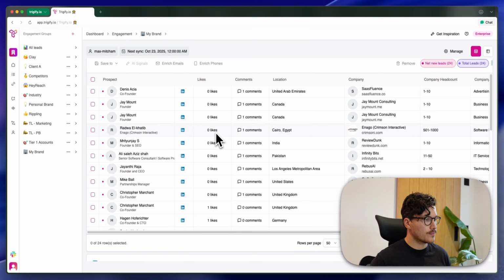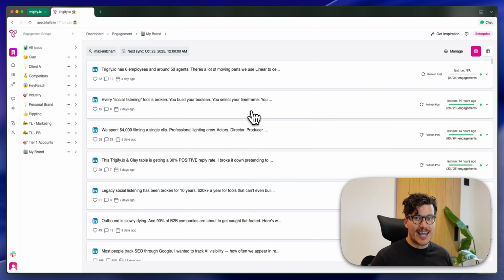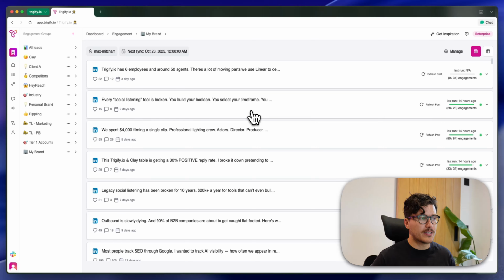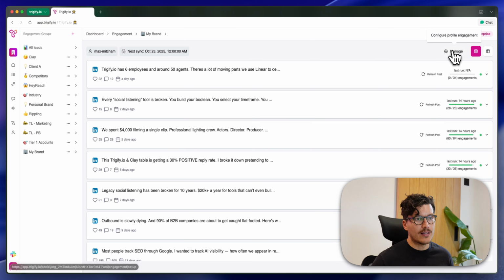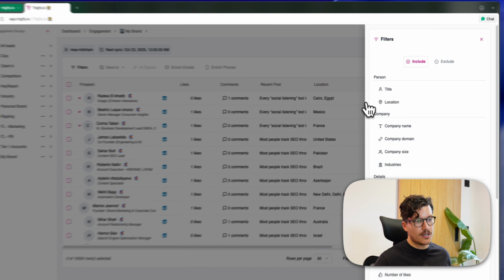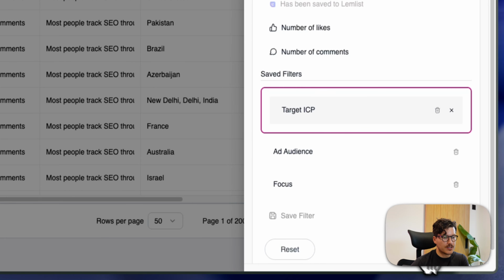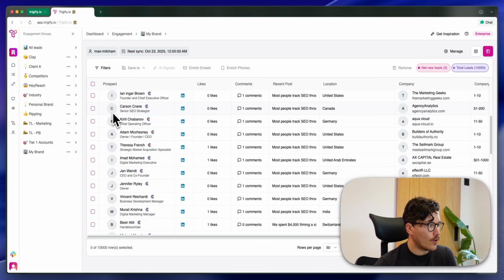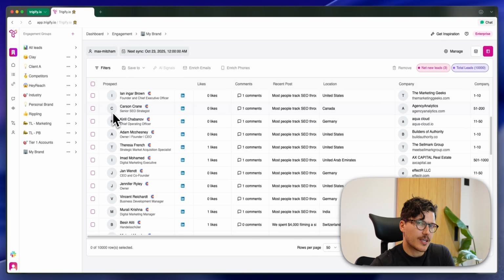Master Profile Engagements in Trigify | Identify & Filter Social Interactions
Learn how to use Profile Engagements in Trigify to monitor and analyze who’s interacting with your social media accounts — or even your competitors 👀

In this tutorial, we’ll break down what Profile Engagements are, how they work, and how to use them to find, filter, and act on meaningful engagement data across your social channels.

→ What Profile Engagements are and who can access them
→ How to upload and monitor profiles (brand, competitor, or influencer)
→ Viewing your post engagement data across social channels
→ Using Post View and Table View to explore activity
→ Setting up filters for titles, regions, company size
→ How to push engagement data via webhooks
→ Building a list of high-value audience profiles to target

Use cases

→ Track your brand’s engagement and identify top supporters
→ Monitor competitors’ profiles and find potential prospects
→ Discover audiences engaging with thought leaders in your space
→ Filter and focus on your ideal ICP (by role, region, or activity level)